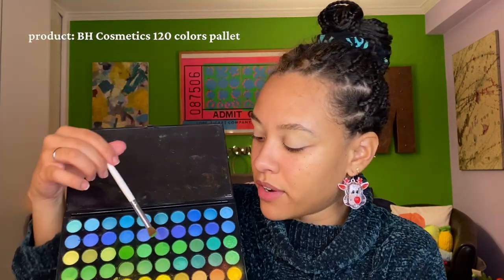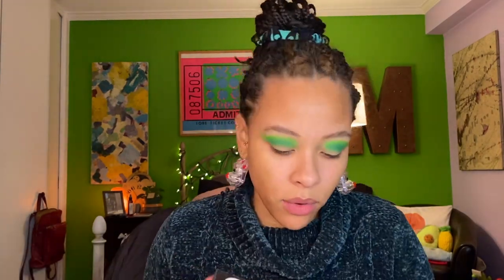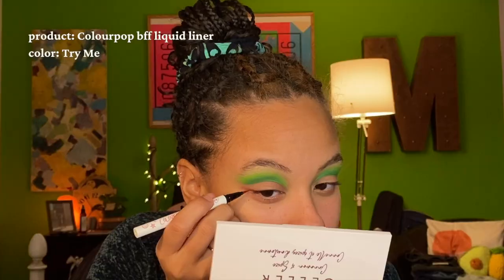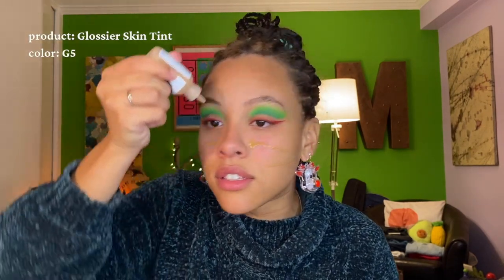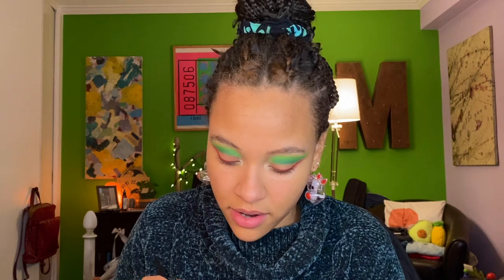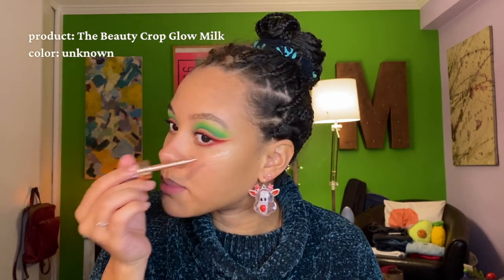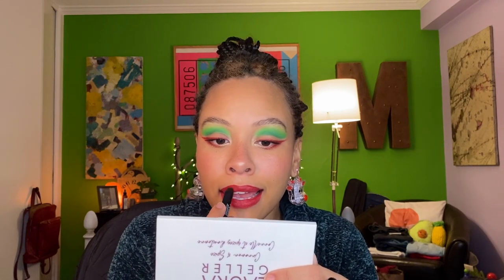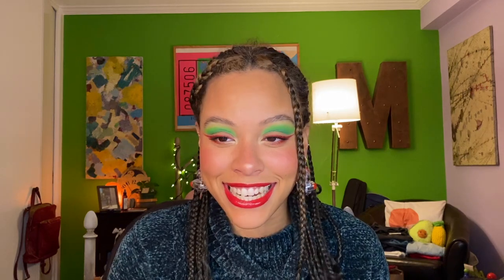christmas makeup look | first time ever trying a cut crease!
Since Christmas is going to be different this year, I figured I'd bring some holiday cheer to myself by trying out some funky Christmas inspired makeup!

0:00 Intro
1:30 Eyeshadow
5:10  Eyeliner
6:15 Face
11:25 Lips
13:29 Final Results